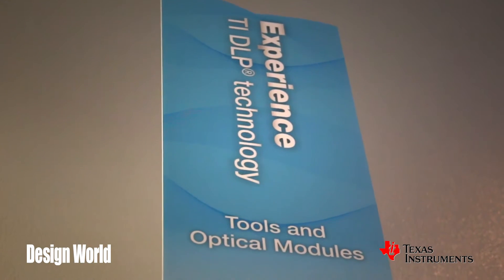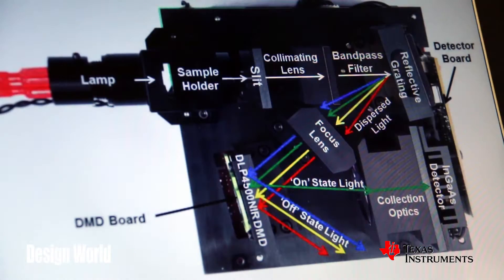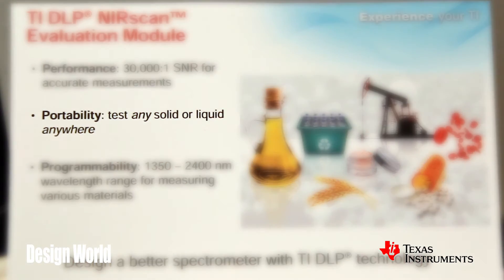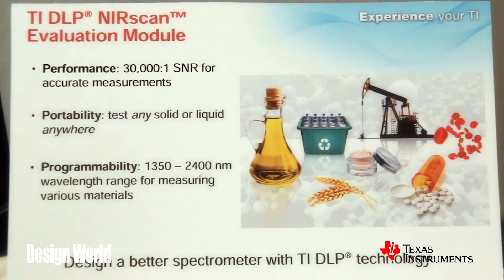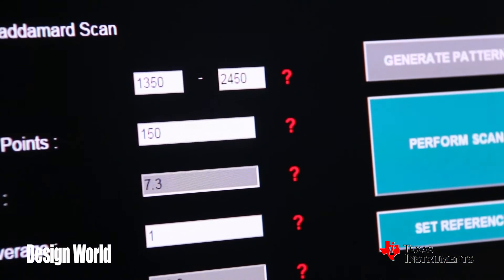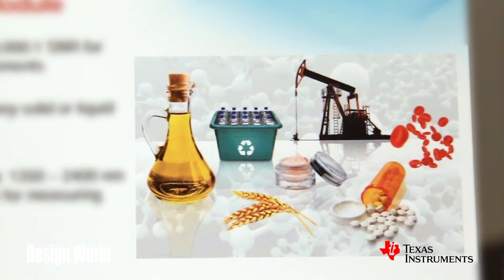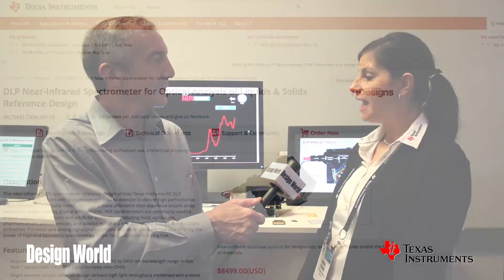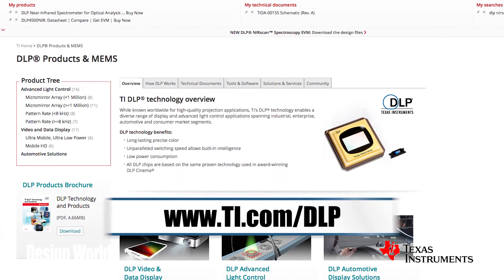A simple way of making optical spectrometers - TI DLP® technology for spectroscopy - CES2015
When you want to know the chemical makeup of that energy drink you're slugging down, it might be time to make a call for an optical spectrometer. The idea here is to shine a light through a sample and then show the intensity of the resulting light as a function of wavelength or frequency. Optical spectrometers are usually bulky instruments that sit in a lab. Interestingly, it's possible to come up with a portable and relatively inexpensive version using a DLP chip. Light from the sample shines on a diffraction grating and then on the DLP chip, which selects the wavelengths that get passed on to a detector. In this short video, Texas Instruments' Gina Park explains how this all works in more detail.